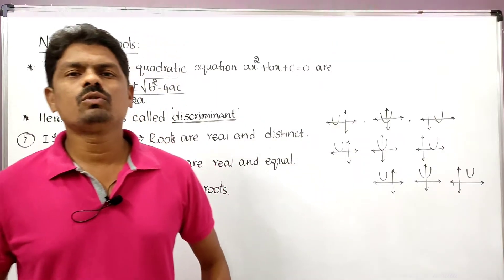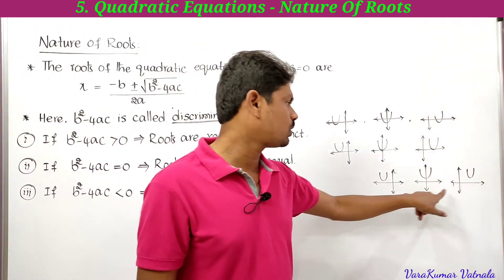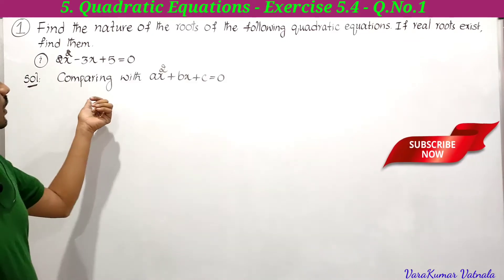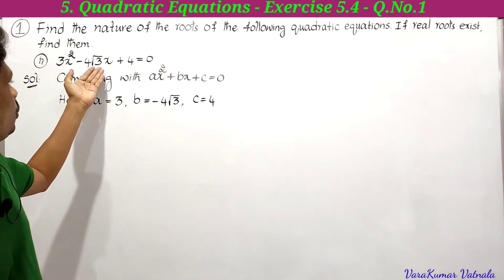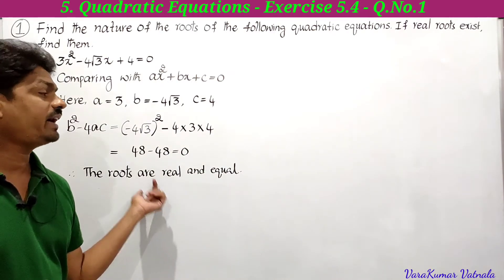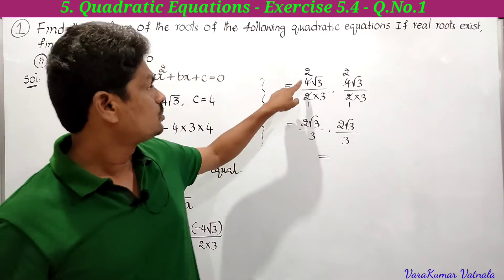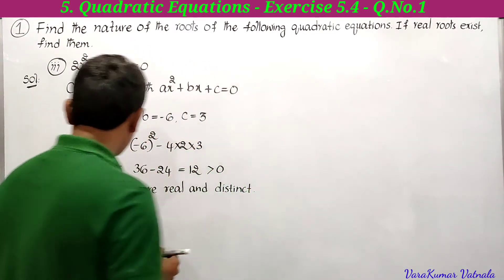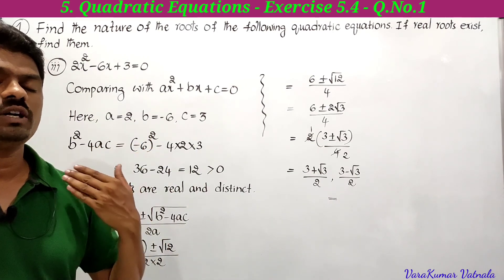10th Class | Maths | Quadratic Equations | Exercise 5.4 | Q.No.1.